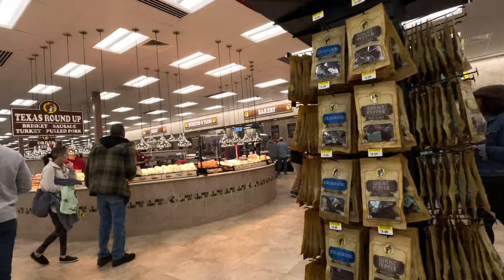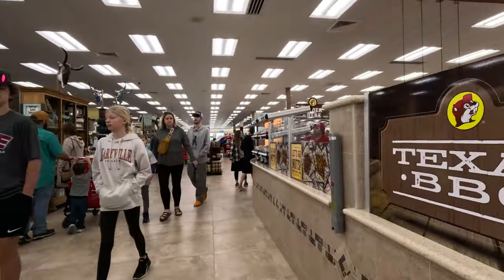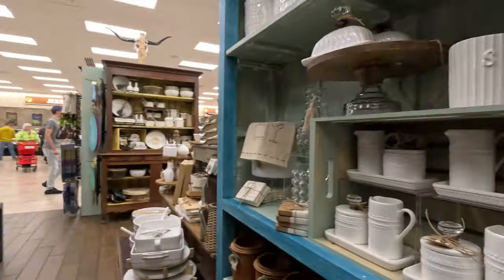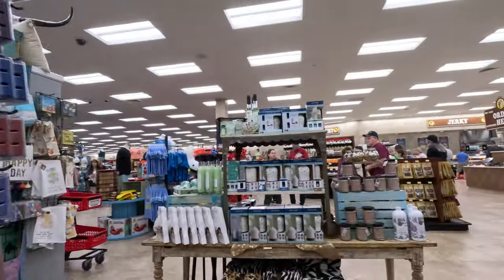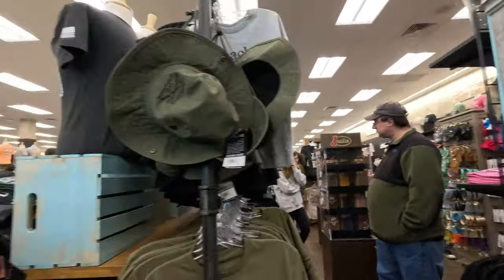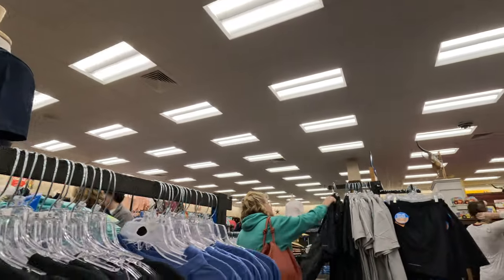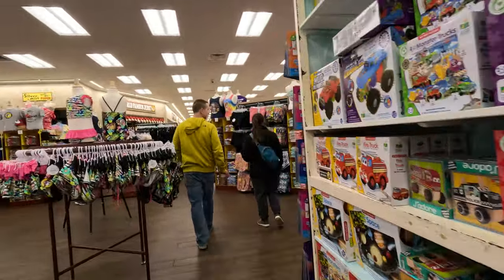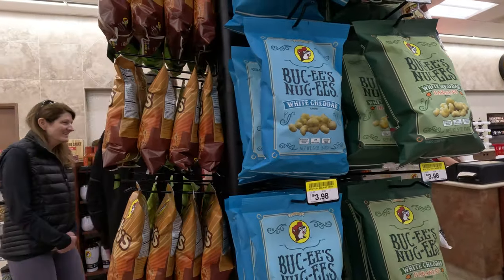Buc ee's in Crossville, TN Part 3 of 3 on 03.04.2023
A thorough walkthrough of Buc ee's in Crossville, TN Part 3 of 3 on 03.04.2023.